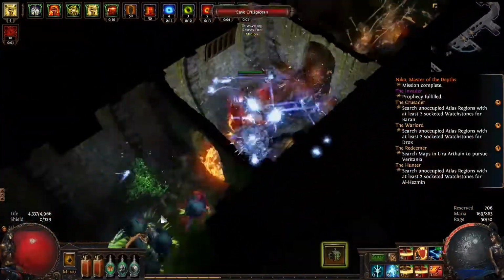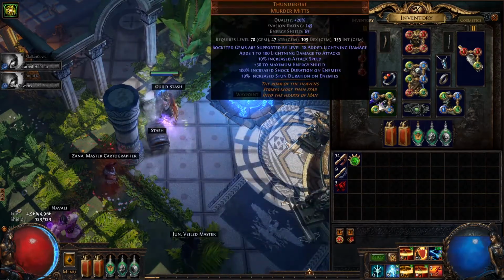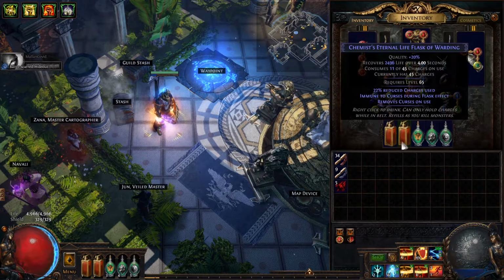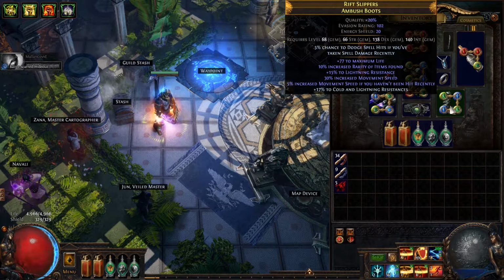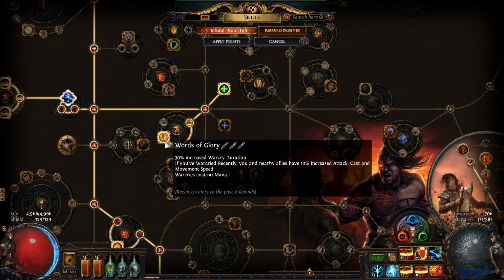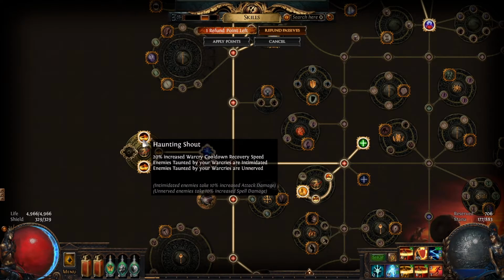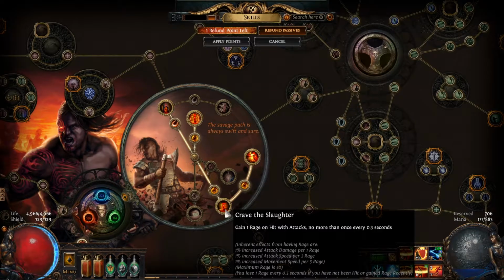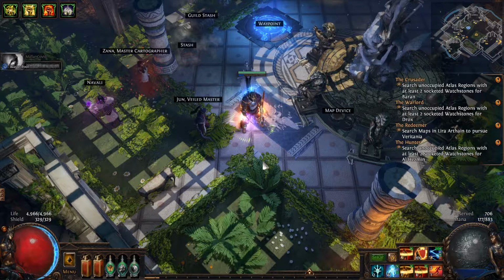Emnix's BabyRage Wander - Build Summary - Two weeks into Delirium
1:22 - Build Summary
2:12 - Gems
5:23 - Passive Tree and Ascendancy
7:31 - Late Game Considerations

Path Of Exile 3.10.0 - Delirium League
Character Name: EmnixRIPMYEUROPETRIP

Welcome to my Let's Play of Path Of Exile!

I have a discord channel! Come and hang out :)